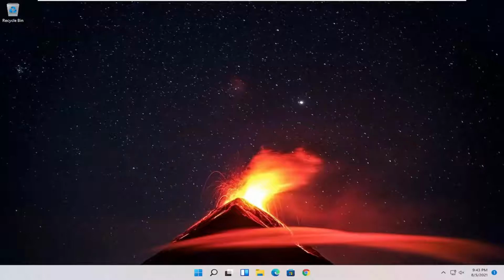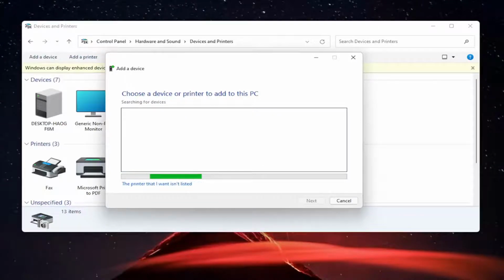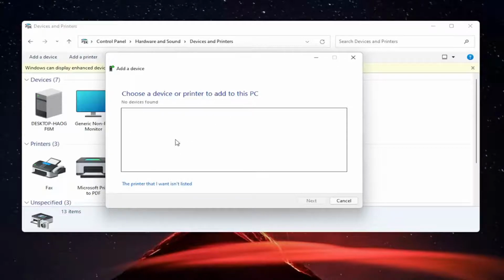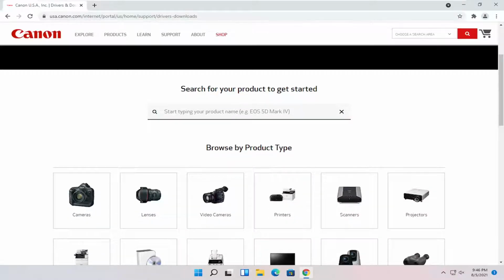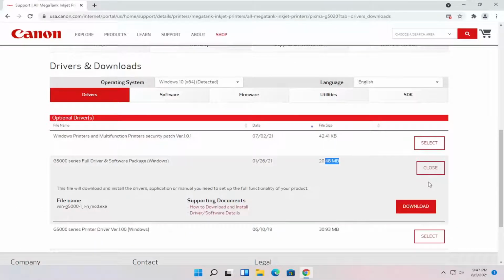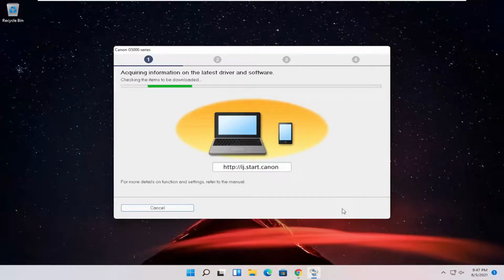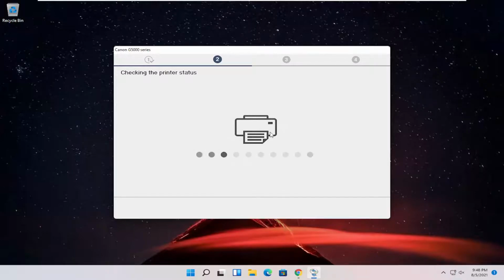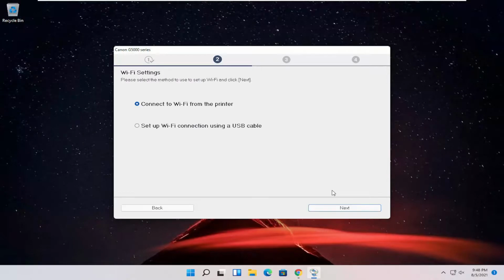How To Install Windows 11 Printer Drivers Without Software Or Disc DVD/CD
Printers you purchase and older printers may need the latest drivers from the manufacturer so that they work well. Pinter driver updates can be used to provide enhancements and fix bugs in the printer software in Windows. So it’s always important to check for updated drivers.

The just released preview of Windows 11 comes many new features such as redesigned user desktop centered Start menu and taskbar, rounded corners windows, themes and colors and many more. If you upgraded from Windows 11, you may also want to check for printer drivers for Windows 11 so that the printer can continue to work.